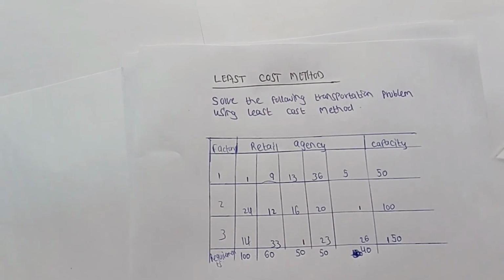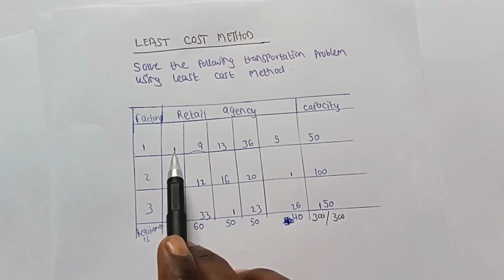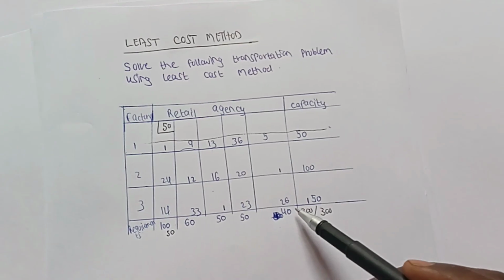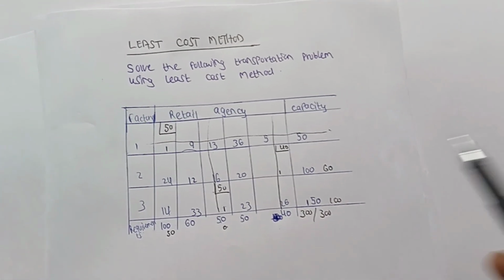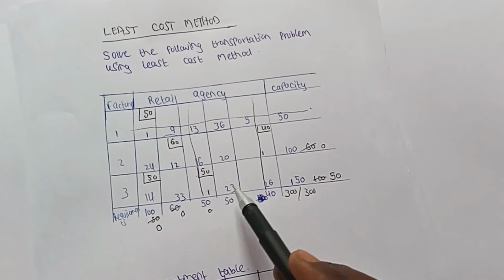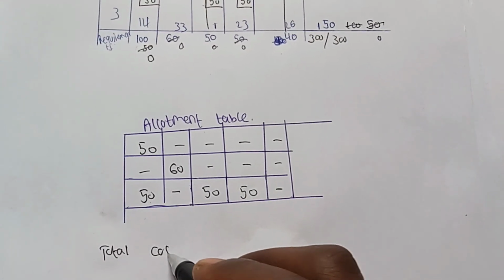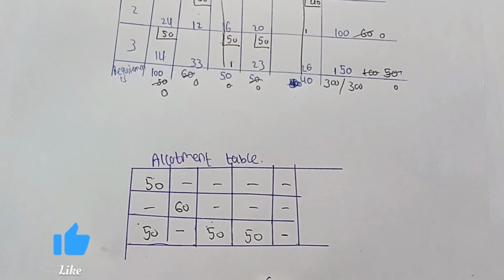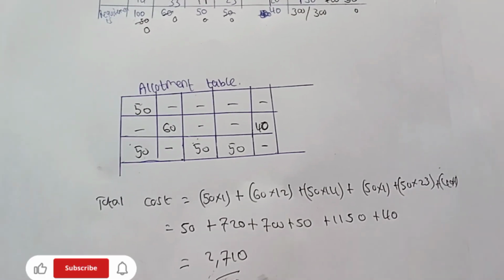Least Cost Method(Transportation Problem)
My channel helps learners to learn that every problem has a solution.